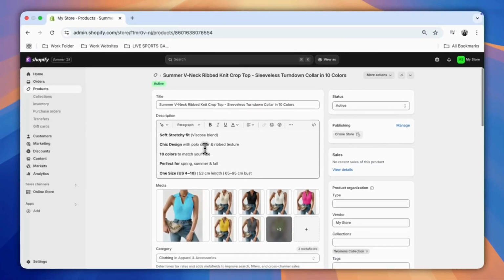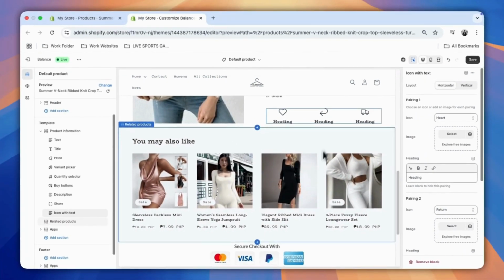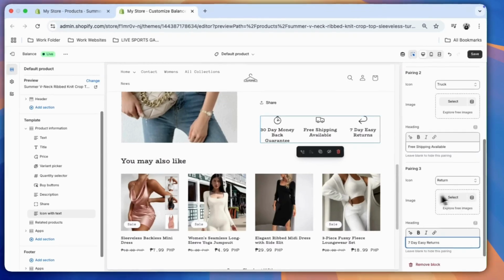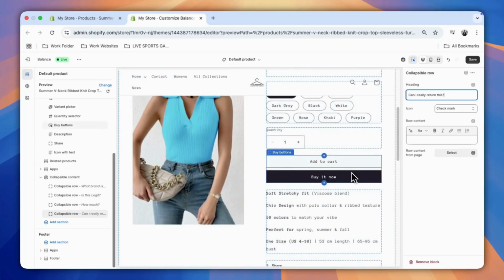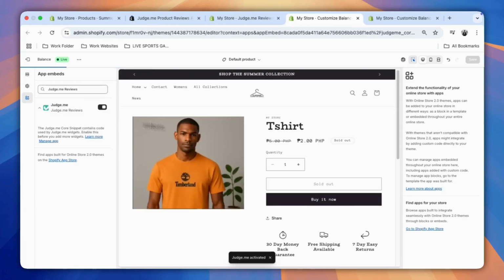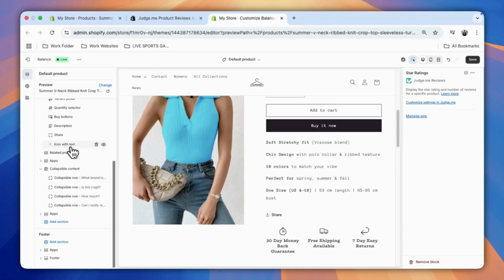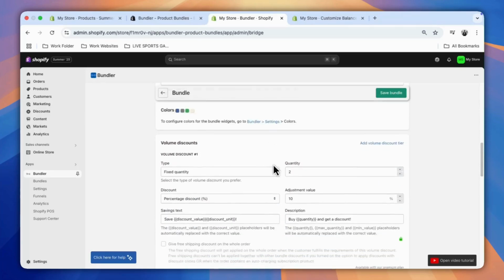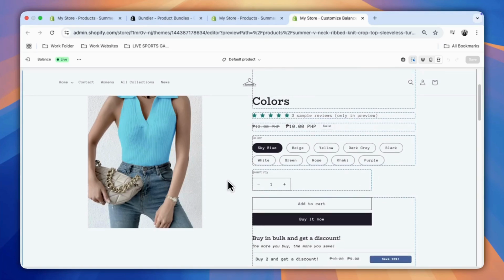Shopify Product page tutorial 2025 - How to Create a Shopify Product page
Important Links ---

Chapters

00:35 Intro
01:10 Product page
01:40 Customise products page
04:11 Add products Review
06:34 Increase Aov

☑ Watched the video
☐ Liked?